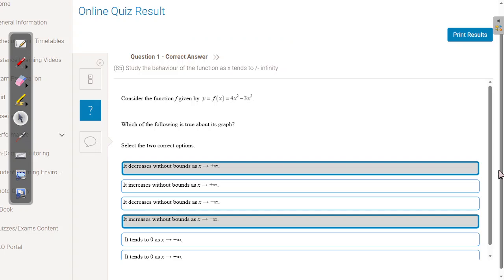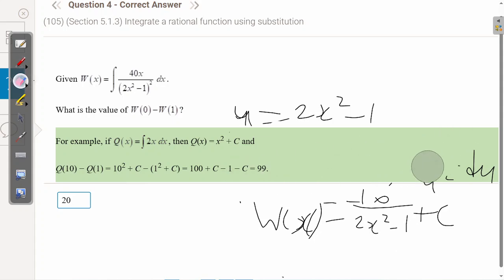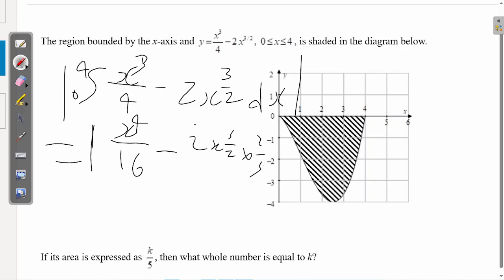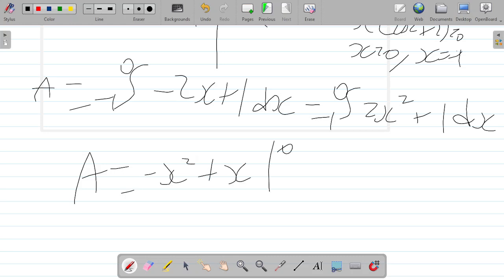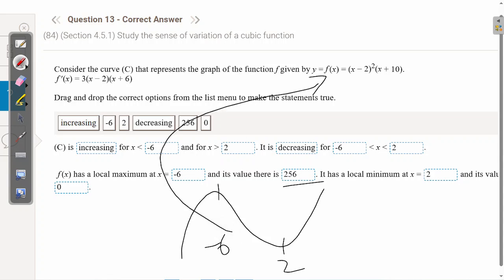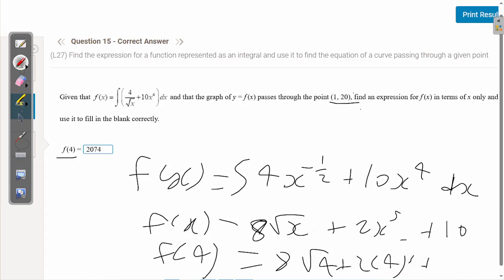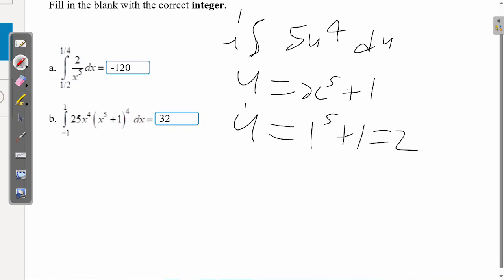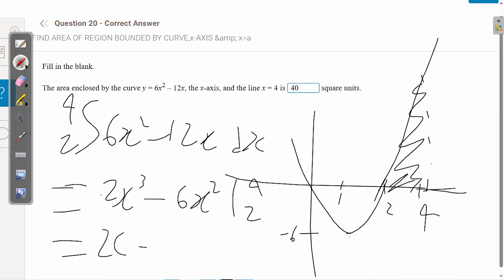Pure Math Week 11 Quiz (Explained by Ali)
quite challenging